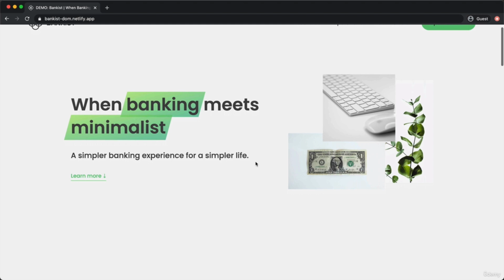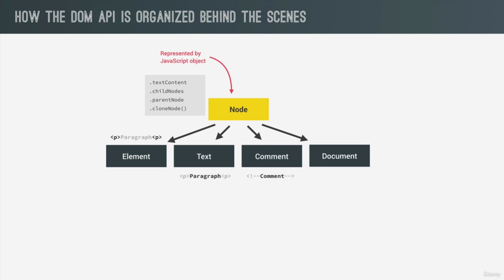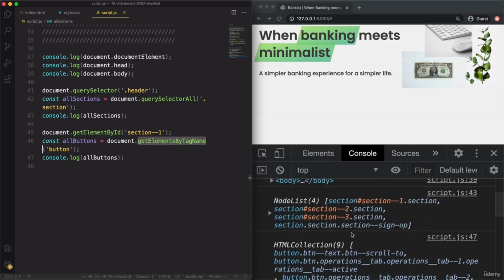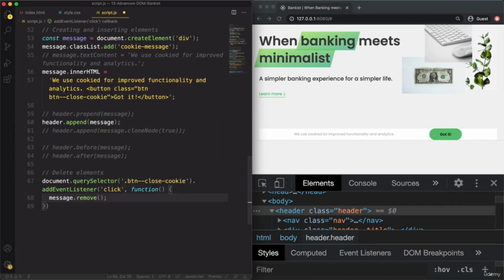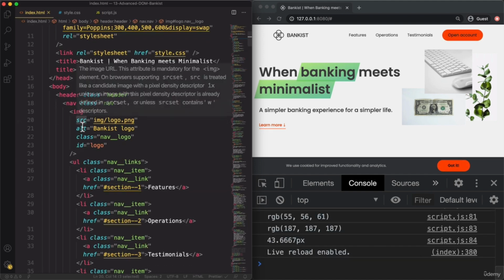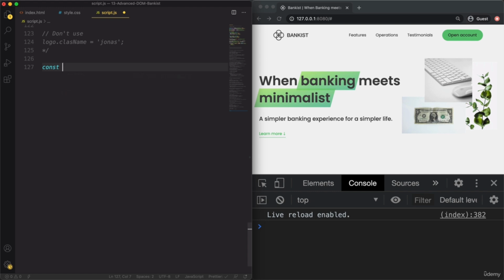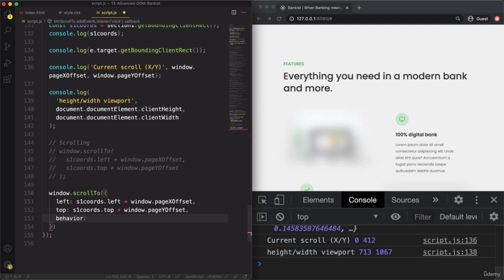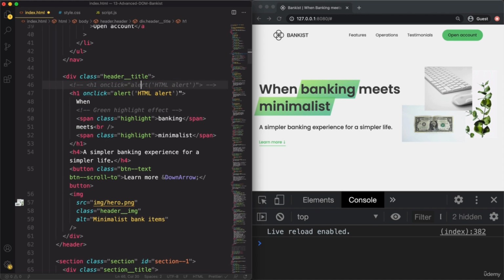Advanced DOM Part-1 | Section - 12 | JavaScript Course | Jonas Schmedtmann